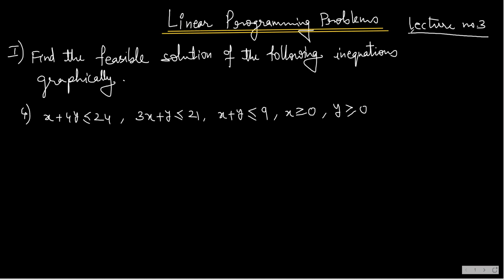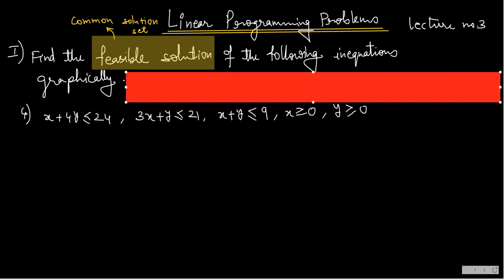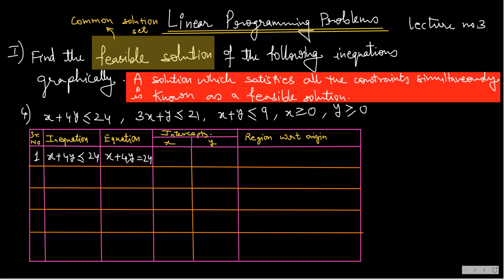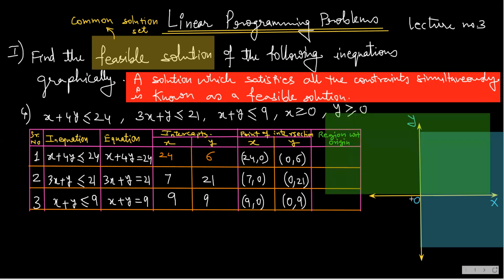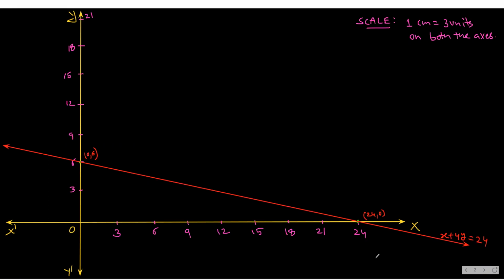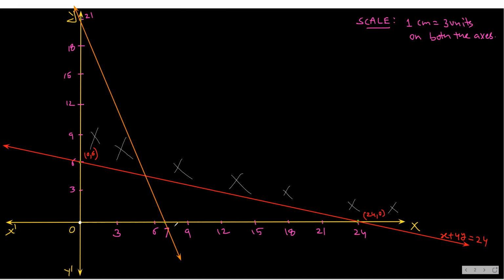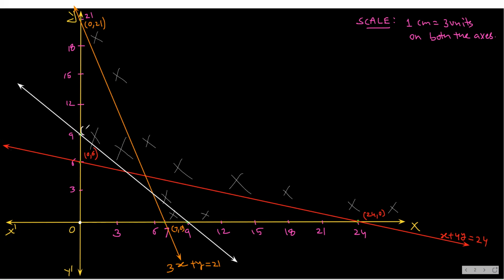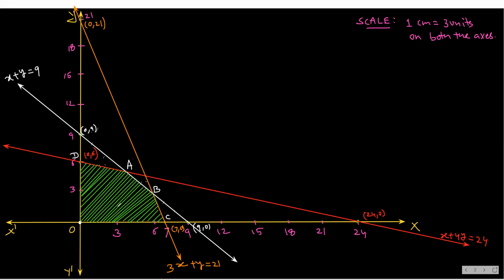Linear Programming Problems FOR CLASS 12th LECTURE NUMBER 03